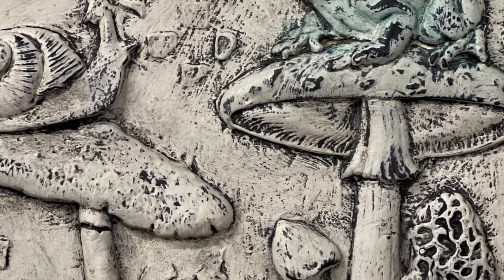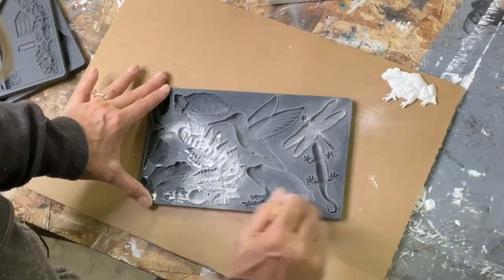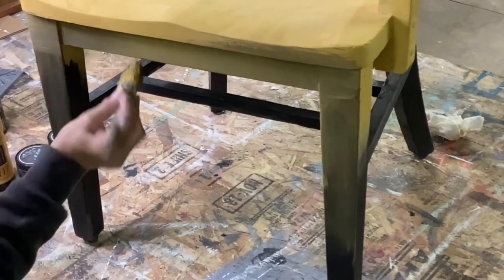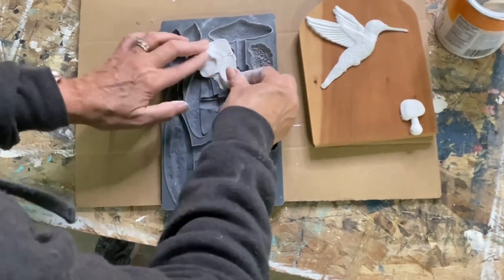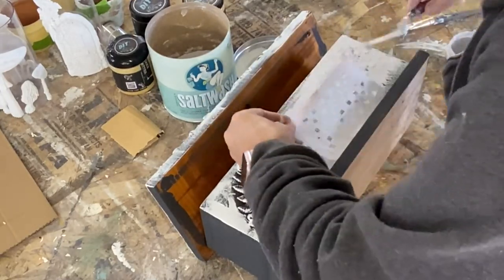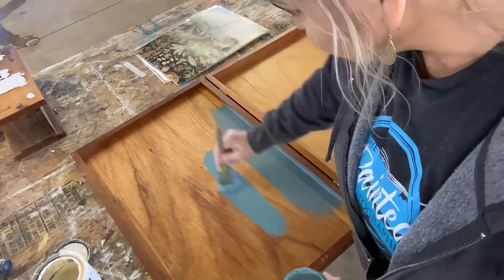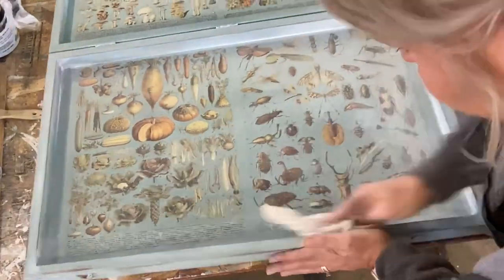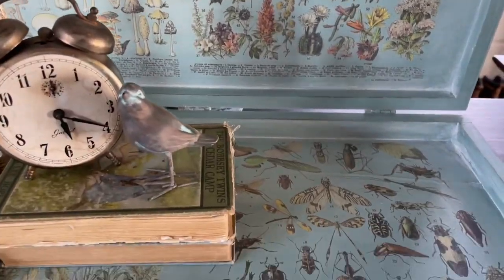IOD Spring Release - Thrift Haul - NEW Products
I love going thrifting for resale and my home decor. In this video, I thrifted great items and added the NEW IOD Spring Release products and can't wait to share them with you.   Tell me which item is your favorite.